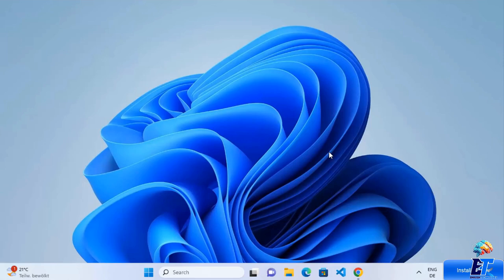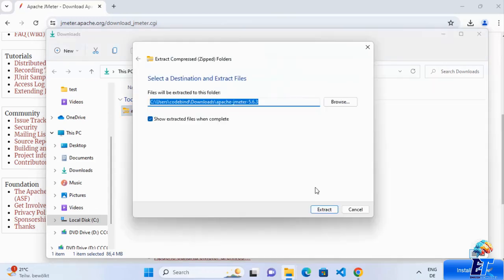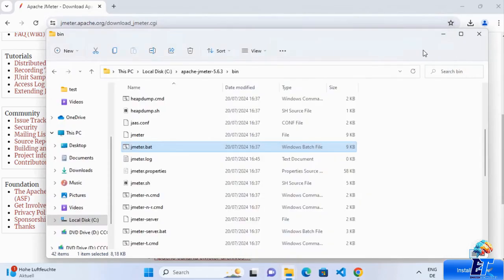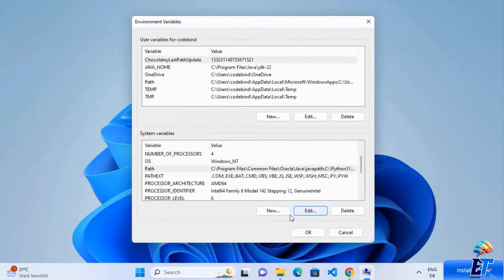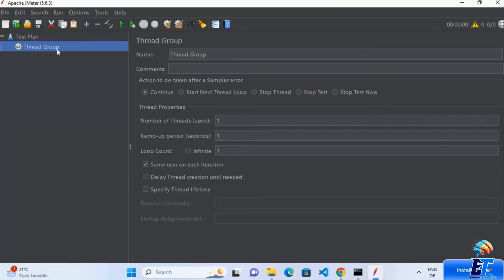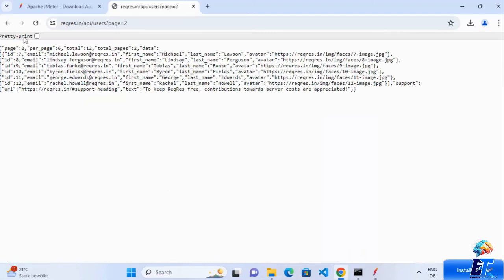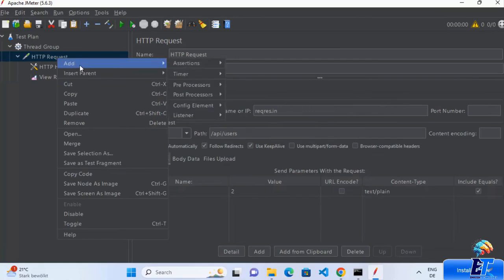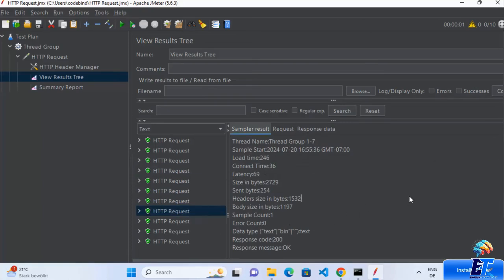How to Install Apache JMeter on Windows 11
Welcome to our comprehensive guide to Windows 11 Apache JMeter installation! JMeter is a well-known open-source performance and load testing tool that was mainly created for web application testing. We'll guide you through every step of downloading, installing, and configuring JMeter on your Windows 11 computer in this tutorial. This tutorial will help you get started with JMeter quickly and effectively, regardless of your level of testing experience.

 ▬▬▬▬▬▬ 📖 Need some guidance ?  ▬▬▬▬▬▬

1. JMeter Overview:-
What is JMeter?
Key JMeter features and applications.

2. JMeter System Requirements:-
System requirements, both minimum and recommended.
requirements for software.

3. Obtaining JMeter:-
Where can I get JMeter?
recognizing the various download choices.

4. JMeter installation on Windows 11:-
Detailed installation instructions.
Configuring the environment variables.

5. JMeter Running:-
JMeter is launched for the first time.
Overview of the interface and basic navigation.

6. Developing Your Initial Test Strategy:-
establishing a basic test strategy.
executing the test and evaluating the outcomes.

 ▬▬▬▬▬▬ 🤩  To install JMeter on Windows 11, follow these steps  ▬▬▬▬▬▬

1. System prerequisites:-
Make sure your system satisfies the prerequisites:
a Windows 11 computer.
RAM of at least 2 GB (4 GB or more is advised).
installed the Java Development Kit (JDK).

2. Set up the Java Development Kit (JDK) as follows:-
Java is needed for JMeter to function. or [OpenJDK] if you don't already have it installed.
Configure the `JAVA_HOME` environment variable and adhere to the installation guidelines.

Download the `.zip` file for Windows from the "Binaries" section.

4. Extract the archive of JMeter:-
Find the `.zip` file in your Downloads folder after the download is finished.
To extract the contents of the file to a specified location (such as `C:\JMeter`), right-click on the file and choose "Extract All..."

5. Configure Environment Factors:-
Look up "Environment Variables" in the Start menu.
"Edit the system environment variables" is clicked.
Click the "Environment Variables..." button in the System Properties window.
Click "New..." under "System variables" to add a new variable:
Name of variable: `JMETER_HOME`
`C:\JMeter\apache-jmeter-x.x` is the variable value (substitute the JMeter version number for `x.x`).
Add the JMeter `bin` directory to the path by editing the `Path` variable: `C:\JMeter\apache-jmeter-x.x\bin`

6. Start JMeter:-
Open JMeter's `bin` directory (for example, `C:\JMeter\apache-jmeter-x.x\bin`).
To launch JMeter, double-click `jmeter.bat`.

When JMeter launches, its graphical user interface will be displayed.

7. Overview of the Basic Navigation and Interface:-
Learn how to use the JMeter interface:
The primary container for your testing scripts is the test plan.
WorkBench: A makeshift area used for component development and testing.
Tree structure: Arranges the elements of your test plan.

8. Make your initial test strategy:-
Using the right-click menu, select "Test Plan" and add a "Thread Group" (users, ramp-up time, and loop count) to create your first test plan.
Include "Sampler" in the Thread Group (such as HTTP Request).
Set up the Sampler with the required settings (server name, path, etc.).
To track and examine test results, add "Listeners" (like View Results Tree).

9. Performing the Test and Examining the Outcomes:-
Make a note of your test strategy.
To launch the test, click the green "Start" button.
Examine the outcomes in the Listener sections.

 ▬▬▬▬▬▬   Final Thought 🙌  ▬▬▬▬▬▬

Apache JMeter has been successfully installed and configured on your Windows 11 computer! JMeter is a flexible tool that can assist you in conducting different kinds of load and performance tests on your web applications.

With the help of this comprehensive guide, you can install and configure Apache JMeter on Windows 11, create your first test strategy, and begin effectively testing the performance of your web applications.